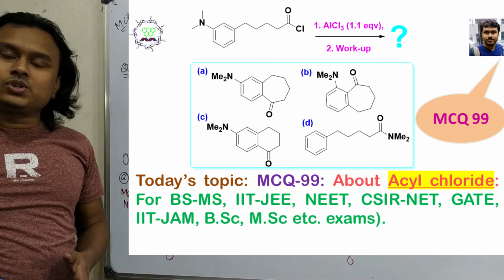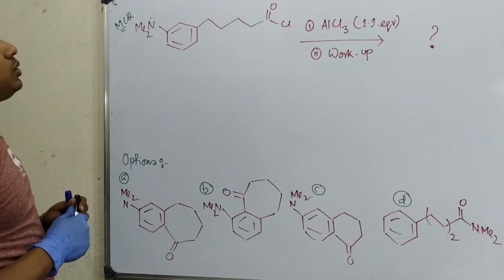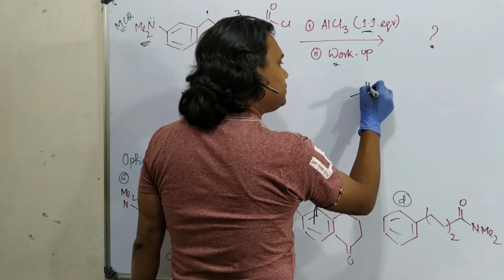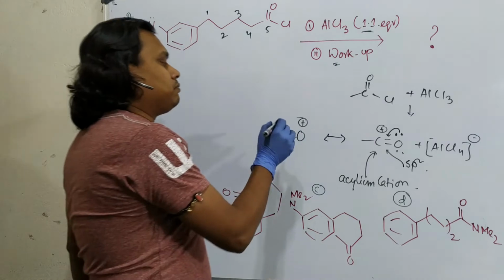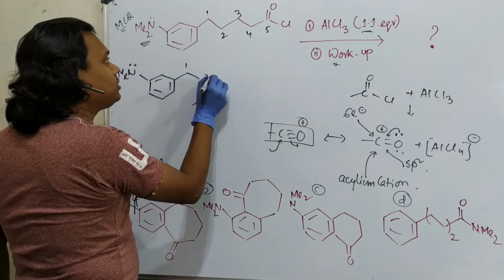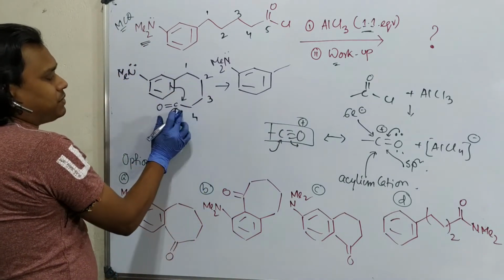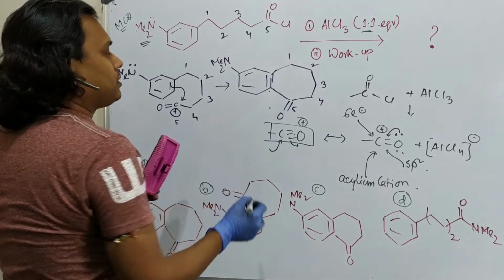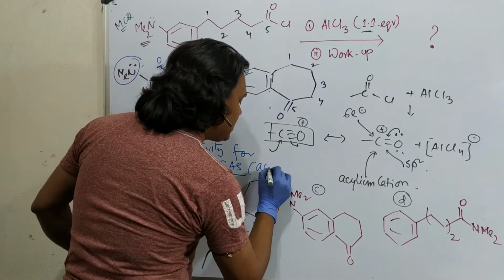MCQ 99: About Acyl chloride: For BS-MS, IIT-JEE, NEET, CSIR-NET, GATE, IIT-JAM, B.Sc, M.Sc exams).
**By mistake at 8:15 min, I told that this reaction is Friedel craft alkylation but it will re Friedel Craft Acylation. Sorry...

In this lecture, I have discussed a MCQ (99) about Acyl chloride and Friedel Craft reaction. This video is a summary kinds of which will help you to understand the chemistry in shorter time.

For "MCQ 99: About Acyl chloride: For BS-MS, IIT-JEE, NEET, CSIR-NET, GATE, IIT-JAM, B.Sc, M.Sc exams)." please click on the link "